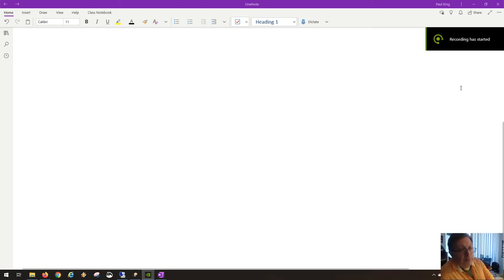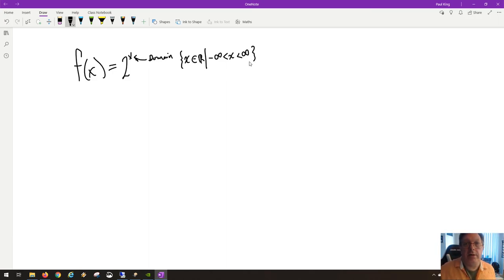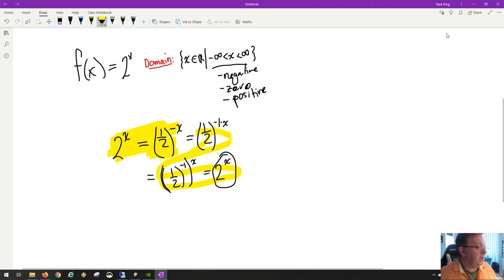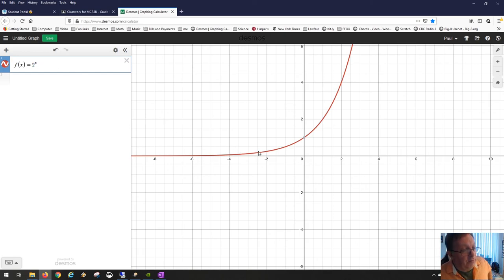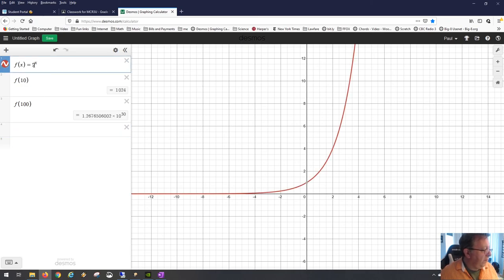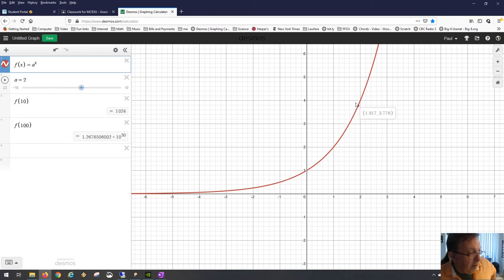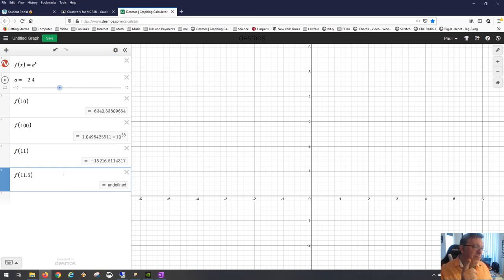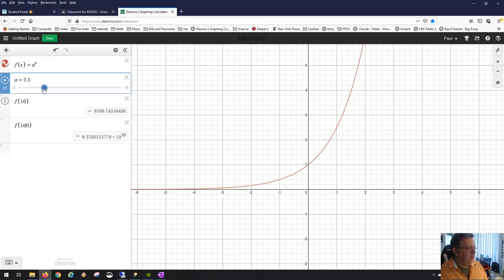MCR3U - Properties of Exponential Functions